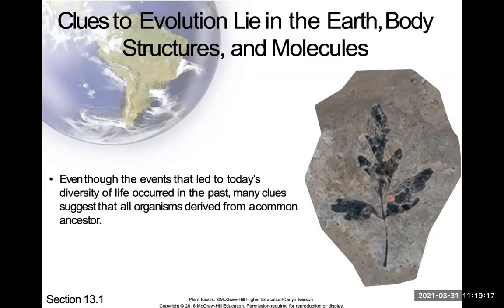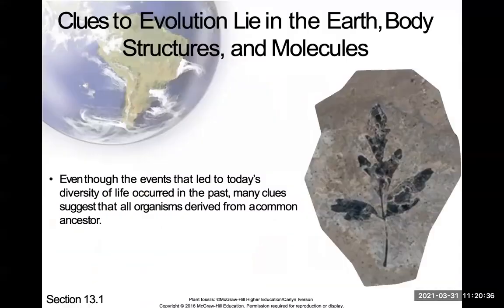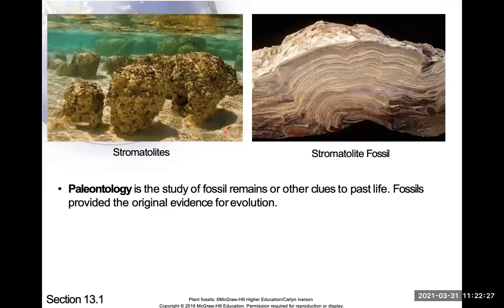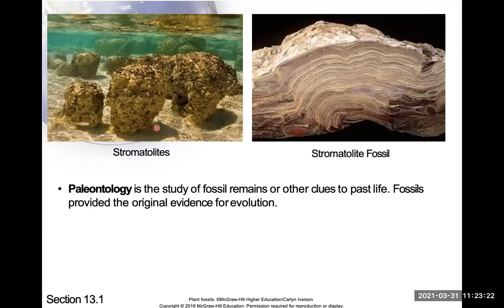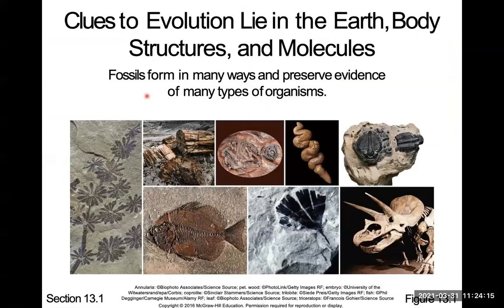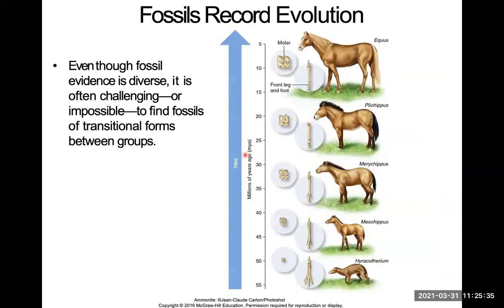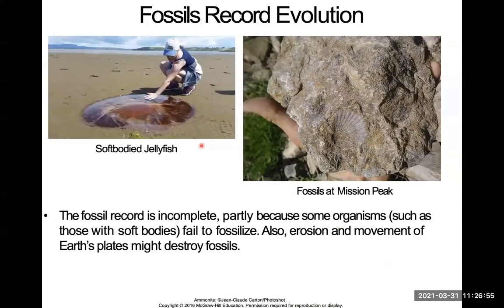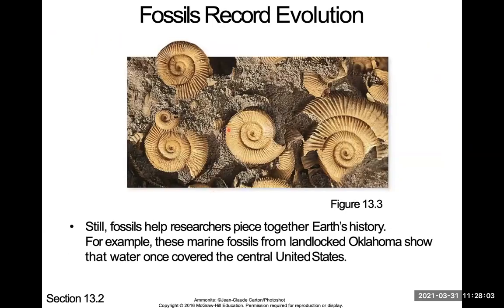Evidence of evolution Fossils